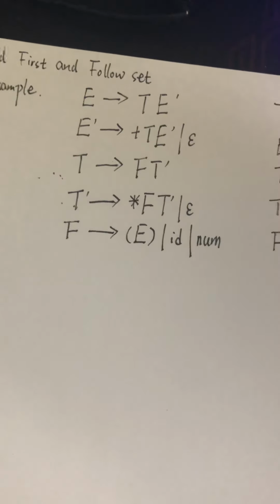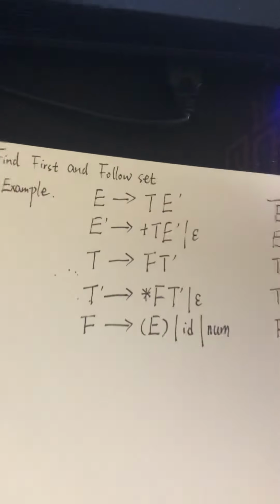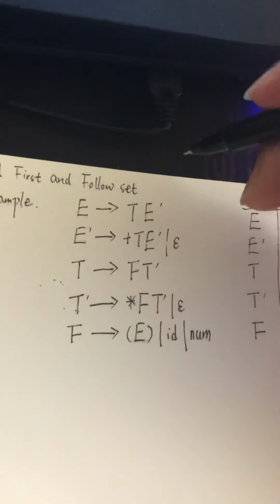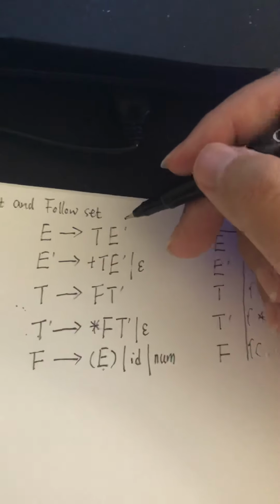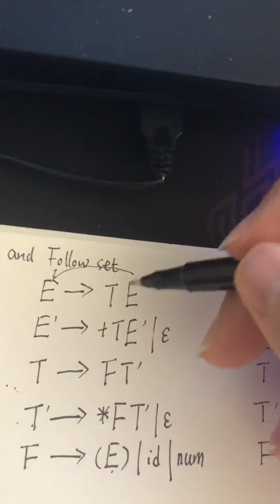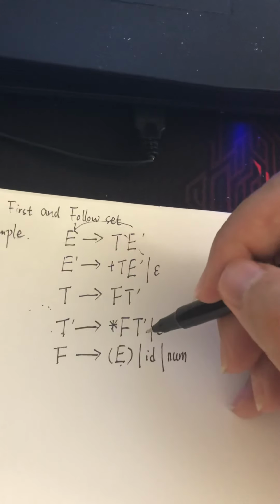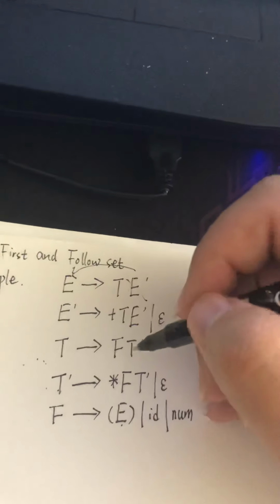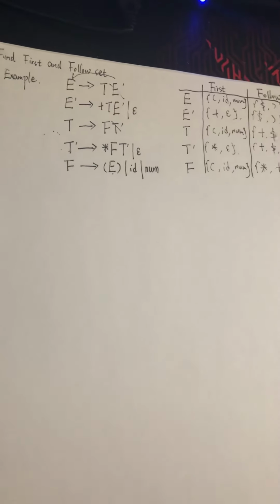how to find first and follow set in LL（1）